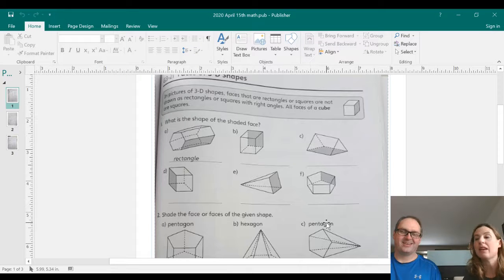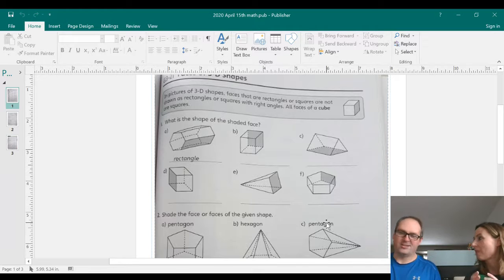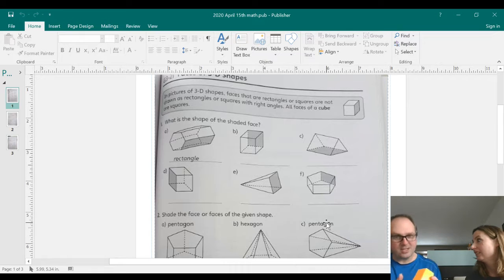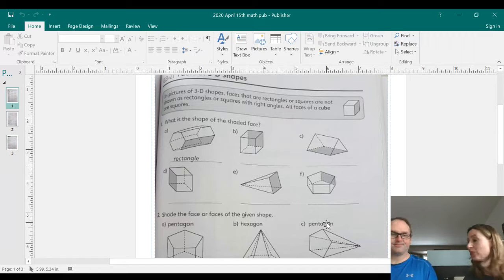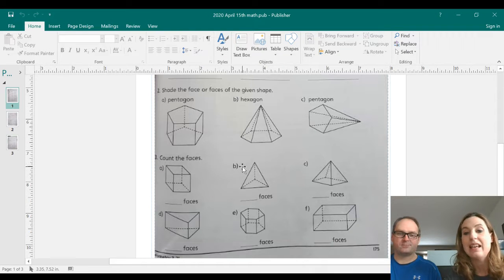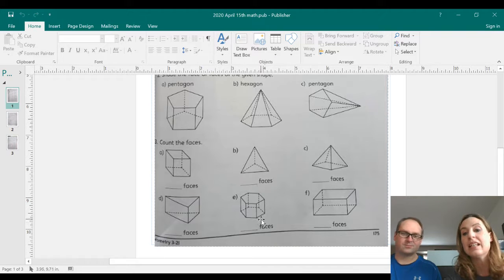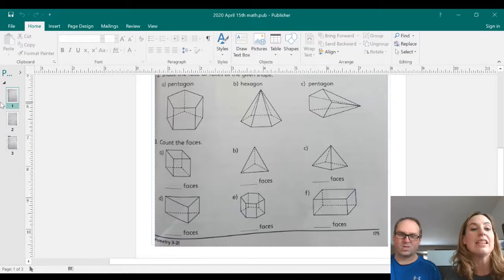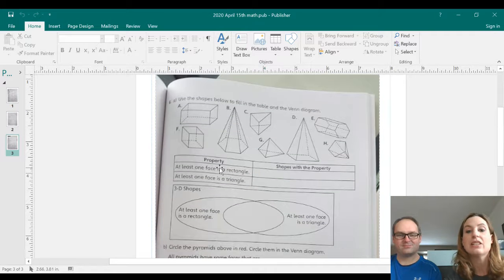Untitled: Apr 13, 2020 6:47 PM